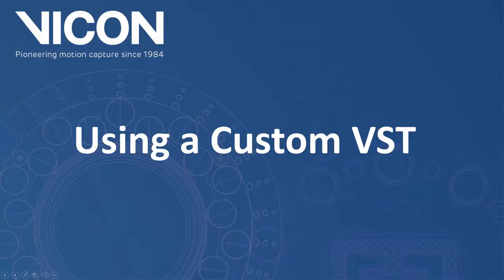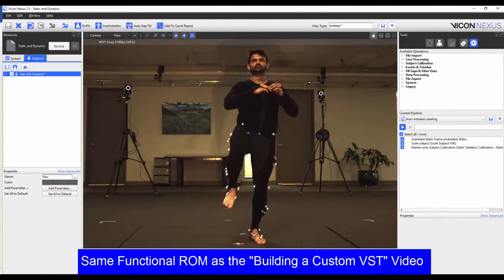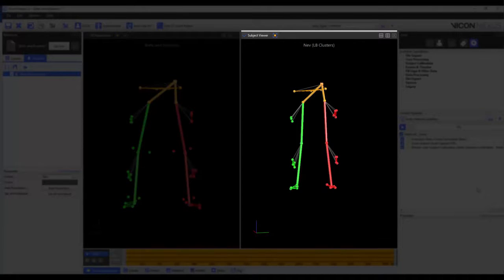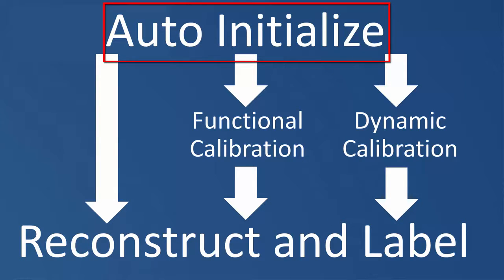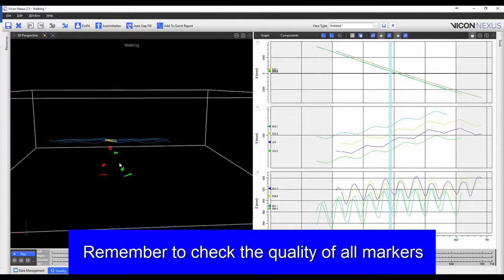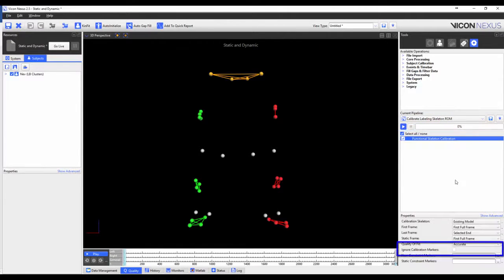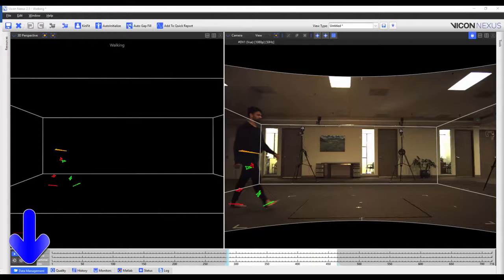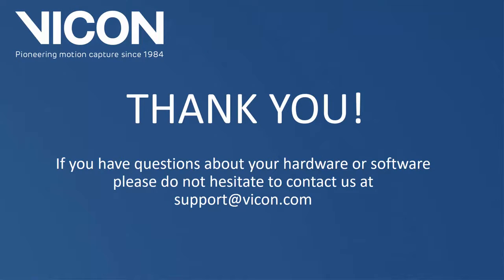Nexus 2 tutorial - Using a Custom VST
In this video, engineer Nev Pires describes how to use a custom built VST for calibration and dynamic trials.